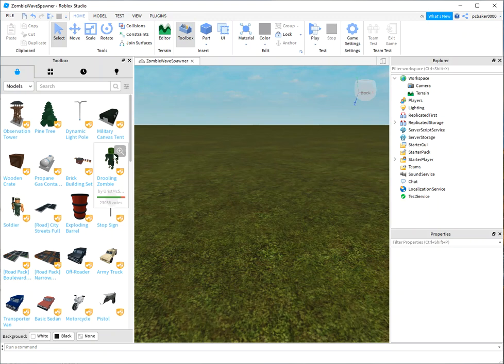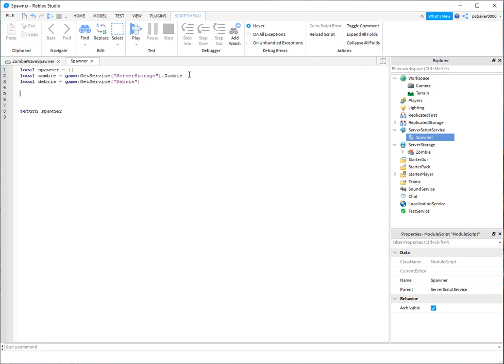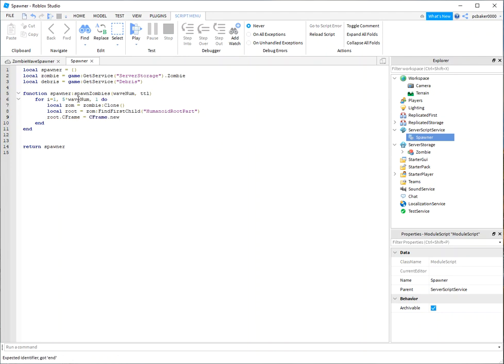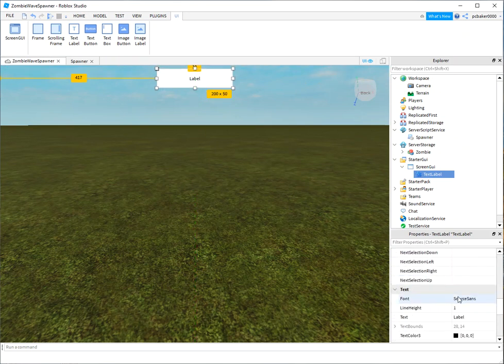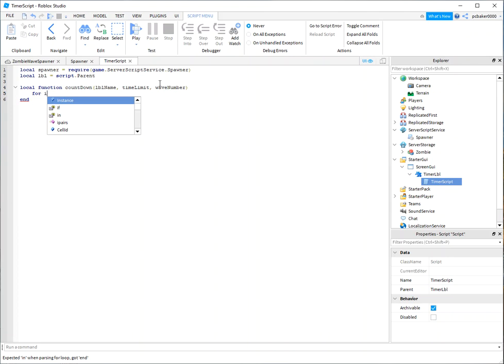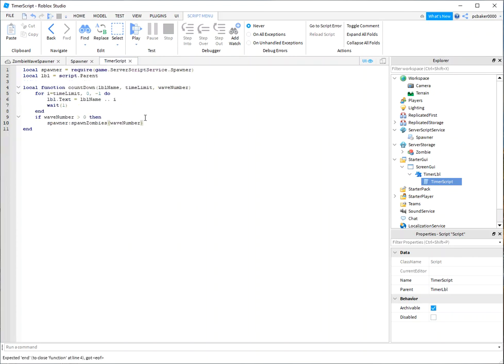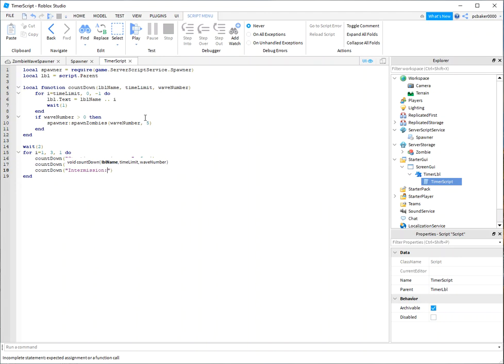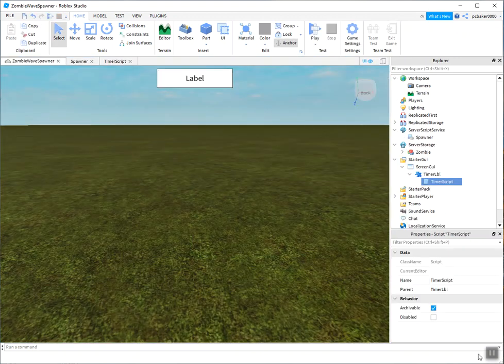Roblox Programming - Create Waves of Zombies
This video shows you how to create a timer that will trigger waves of zombies, then enter a combat time, and proceed with an intermission.  The URL to the project I did on the video is below.  You can select the three dots by the game name, click "Edit" and open the game in Roblox Studio.  Good luck everyone!

Use a "ModuleScript" for the spawner or it won't work!
local spawner = {}
local zombie = game:GetService("ServerStorage").Zombie
local debris = game:GetService("Debris")

function spawner:spawnZombies(waveNum, ttl)
 -- the 5 * waveNum give you 5 time the number of zombies for the waveNum
 for i=1, 5*waveNum, 1 do
  local zom = zombie:Clone()
  local root = zom:FindFirstChild("HumanoidRootPart")
  -- the "i" in the z position lines them up every 10 studs
  root.CFrame = CFrame.new(50, 5, -50 + (i*10))
  zom.Parent = workspace
  debris:AddItem(zom, ttl)
 end
end

return spawner
if you don't want the zombies to attack each other, don't change the name to "Zombie", keep it "Drooling Zombie" and change line 3
local zombie = game:GetService("ServerStorage").Zombie
change to
local zombie = game:GetService("ServerStorage")["Drooling Zombie"]